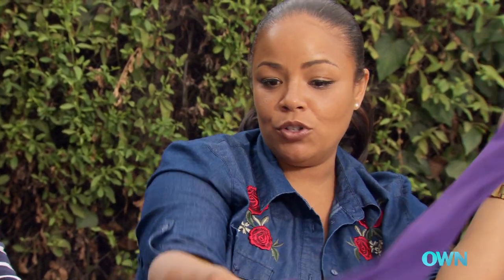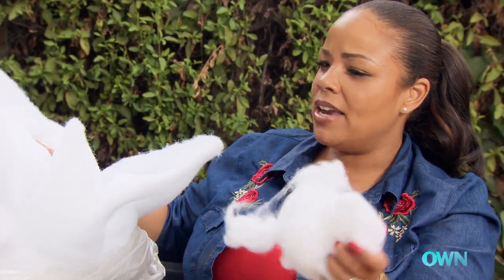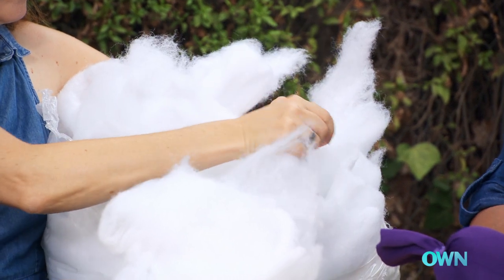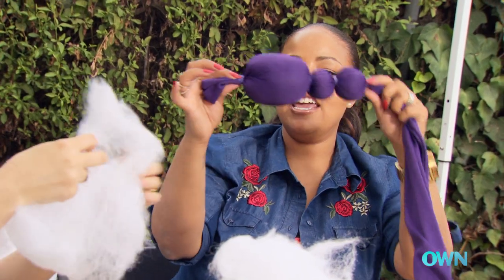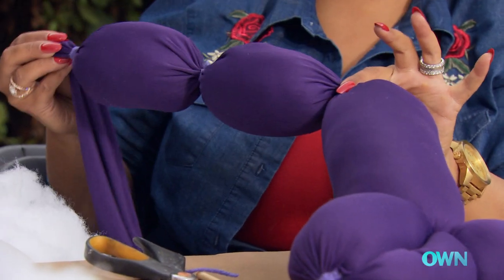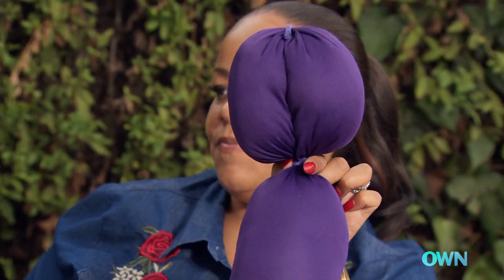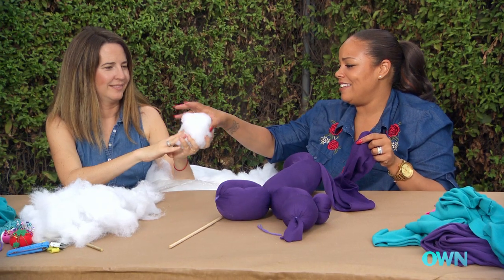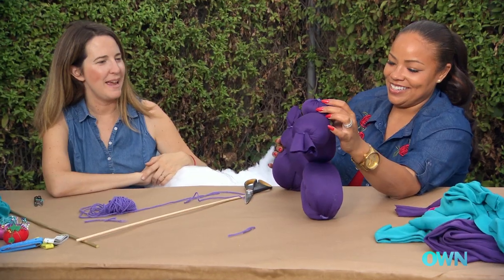Balloon Animal Pillow